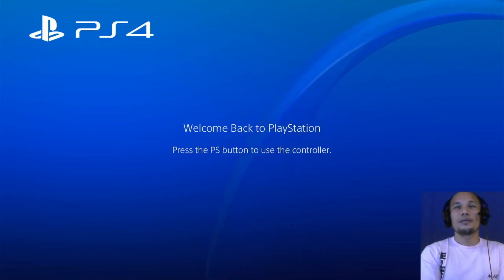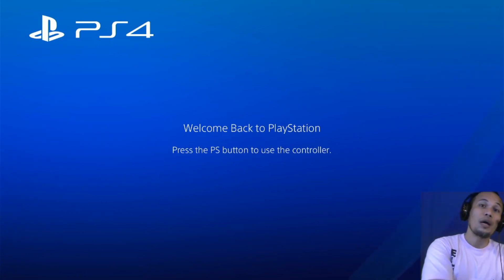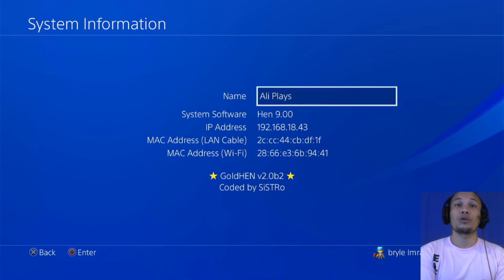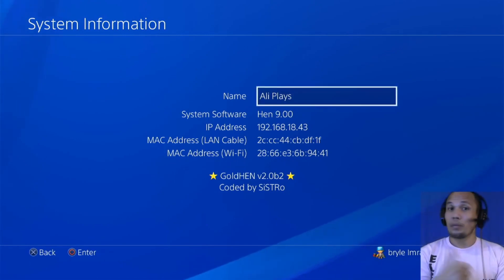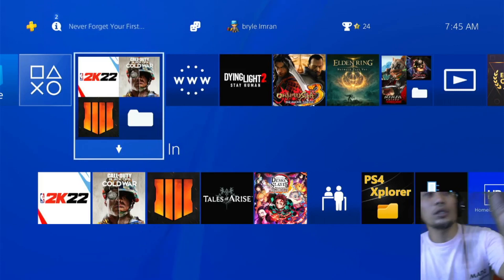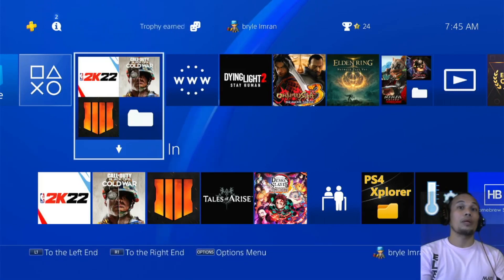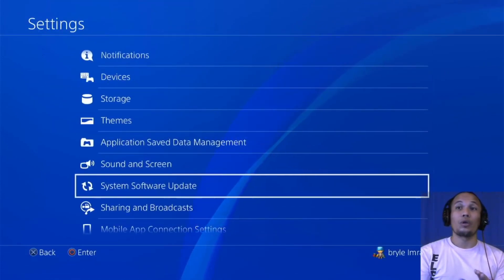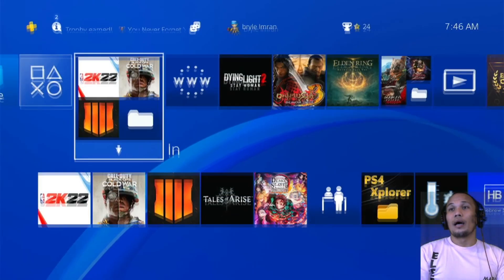PS4 Jailbreak 9.0 | Full Tutorial with Latest Tools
Here's our full tutorial, sorry if it was late providing a complete tutorial for 9.0. Do let me know if you have other suggestions and question.